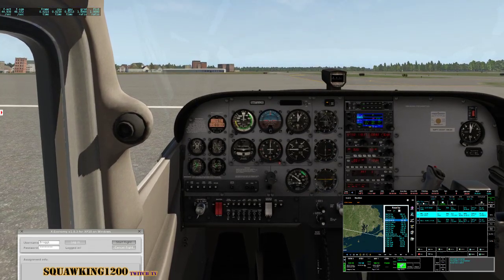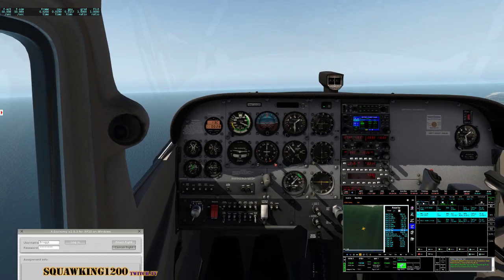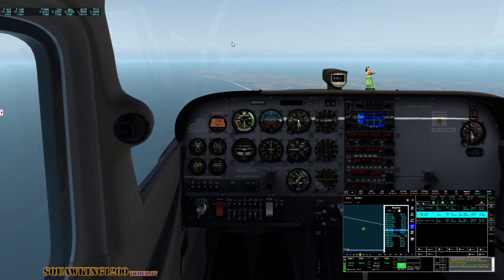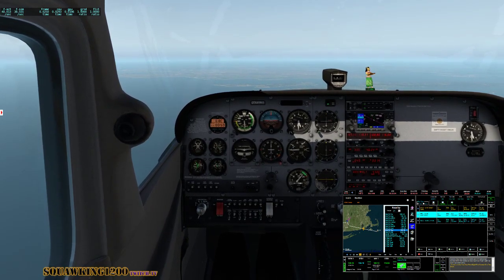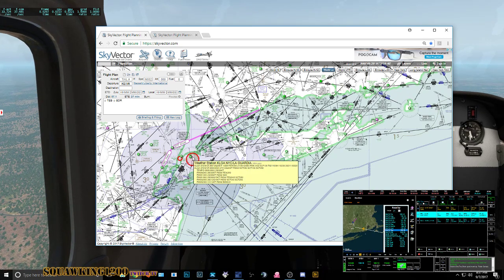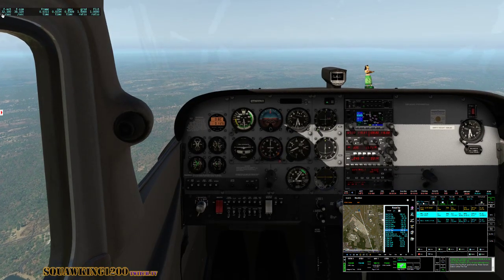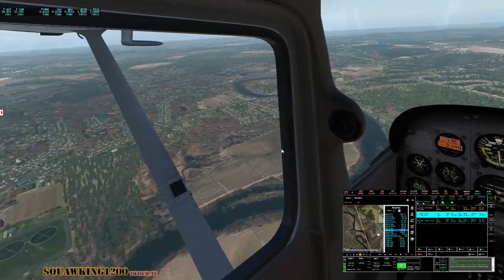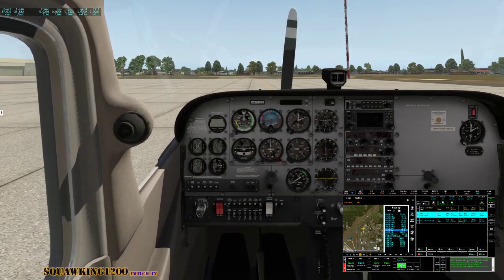X-Plane 11 KACK to KBDL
X-Plane 11, Pilot2ATC, KACK to KBDL Towered to Towered ATC -- Watch live